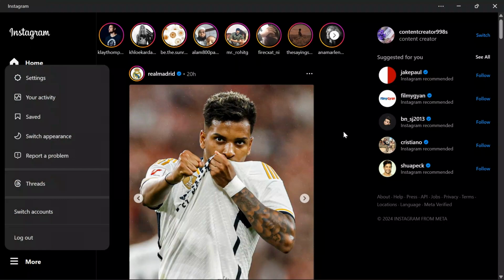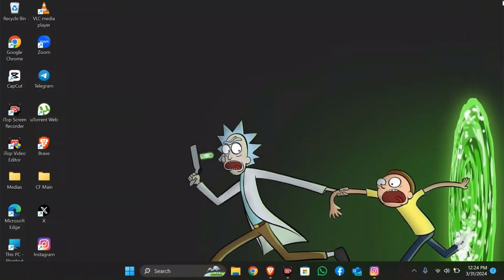How to Fix Video Upload Stuck in Middle on Instagram (2024) | Instagram Tutorial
In this video, we'll tackle the frustrating issue of Instagram video uploads getting stuck halfway through. We'll then guide you through a troubleshooting process that includes checking your internet speed, restarting the app and your device, updating the app to the latest version, and even trying to upload from a different device. By the end of this video, you'll have a toolbox of tricks to get your Instagram video uploads back on track and sharing your awesome content with the world!